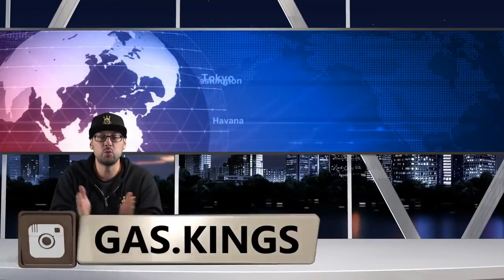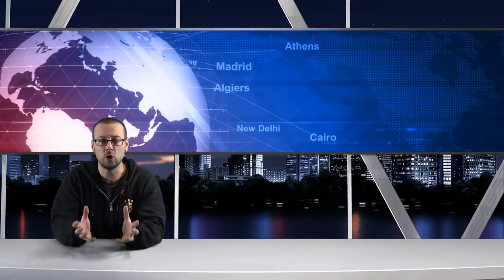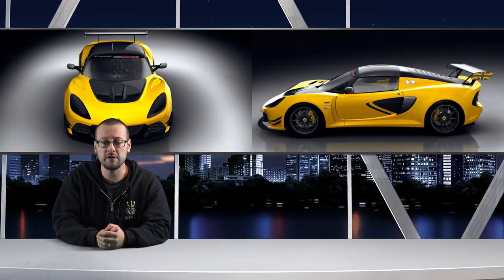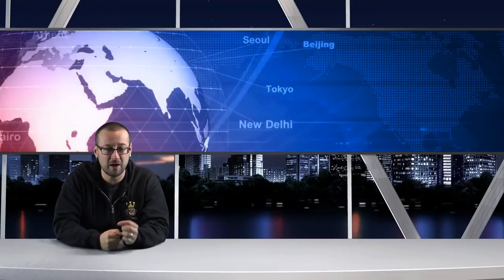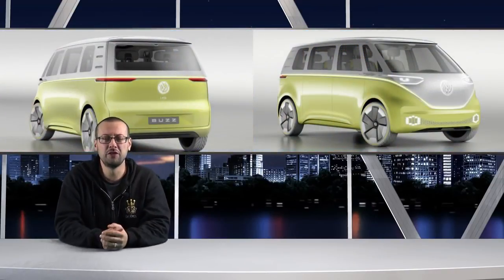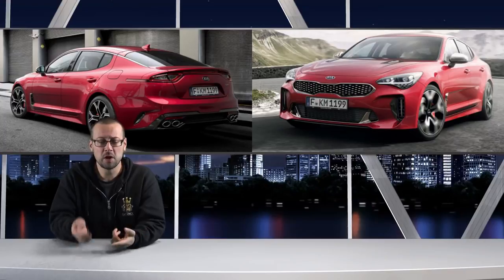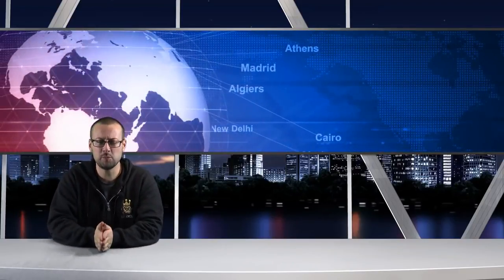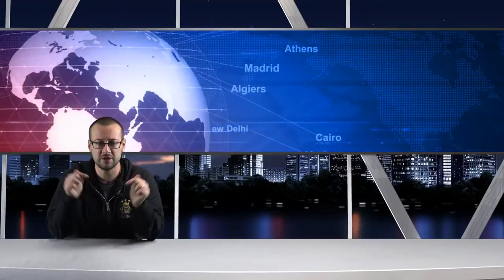👑 Car News Episode 36 - Mercedes Project One, Kia Stinger, Lotus Race 380, VW Buzz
Gaskings presents the latest car and supercar news, featuring the Mercedes Project One, Kia Stinger, Lotus Race 380, VW I.D. Buzz, Lexus boat and this weeks COTW!

Equipment We Use:
Canon G7X Mark ii:
Canon 80D:
Sony AS200V Action Cams:
Sony FDRAX33 4K Camera:
Canon 70D:
Canon 50MM Lens:
Canon 18-135MM:
Manfrotto Tripod:
Rode Video Mic GO:
Rode Video Mic PRO: